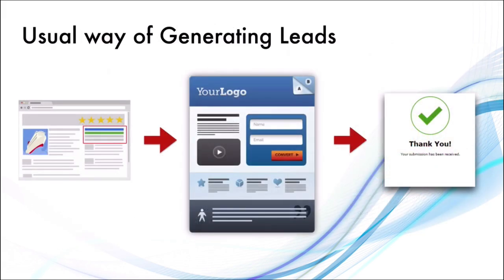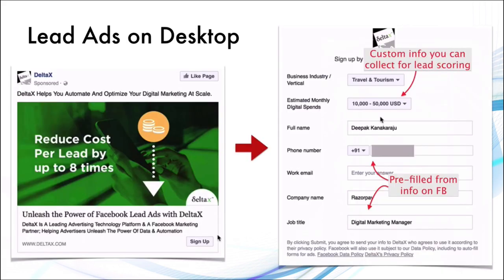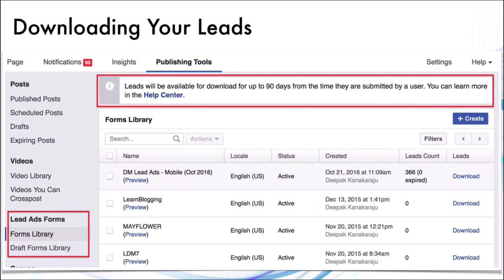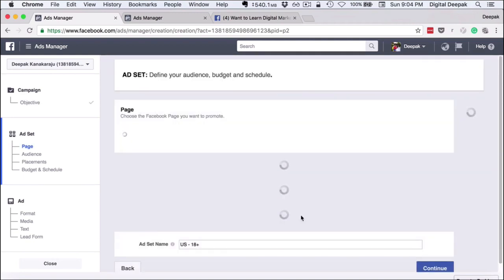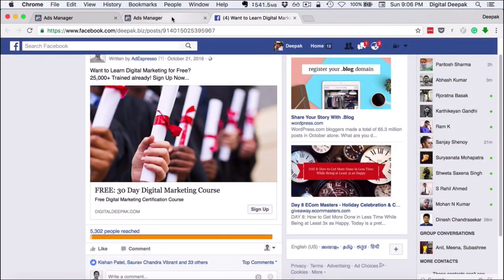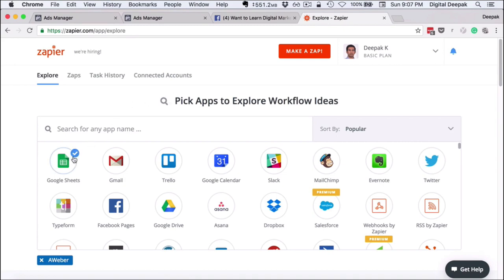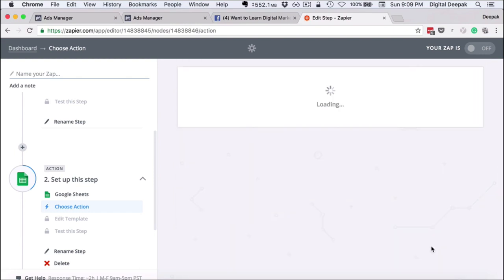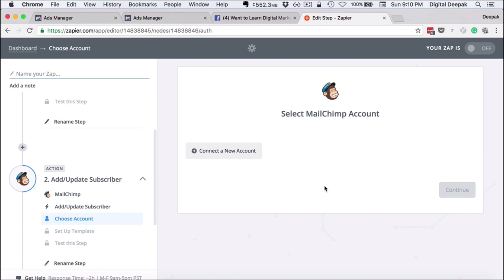The Facebook Ad Method to Build an Email List at Low Cost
Title: "The Facebook Ad Method to Build an Email List at Low Cost"

Description:
Unlock the secrets to cost-effective email list building with our in-depth guide on "The Facebook Ad Method." In this video, we'll reveal proven strategies for using Facebook advertising to grow your email subscriber base without breaking the bank.

In this comprehensive tutorial, we'll cover:
✅ Setting Up Your Facebook Ad Campaign
✅ Targeting the Right Audience for Email List Building
✅ Crafting High-Converting Ad Creatives
✅ Landing Page Optimization for Maximum Conversions
✅ Analyzing Ad Performance and Adjusting Your Strategy
✅ Real-Life Case Studies of Successful Email List Growth

Whether you're a small business owner, marketer, or entrepreneur looking to expand your reach and boost your email marketing efforts, this video is a must-watch.

👍 If you found this video valuable, please give it a thumbs up, share it with fellow marketers, and hit the notification bell to stay updated with our latest digital marketing tutorials.

Learn the Facebook Ad Method to supercharge your email list growth while keeping your costs low. Start building a high-quality email list that drives results today!